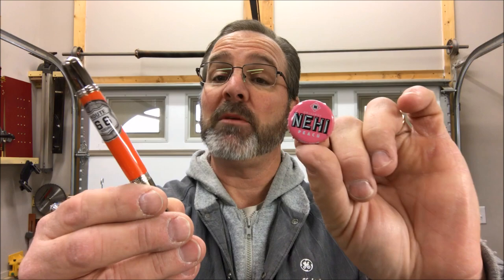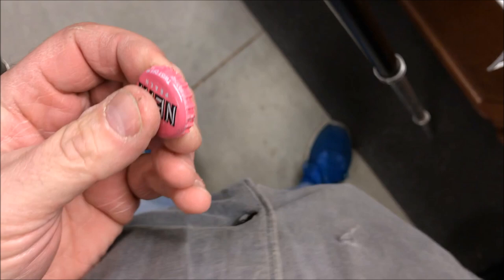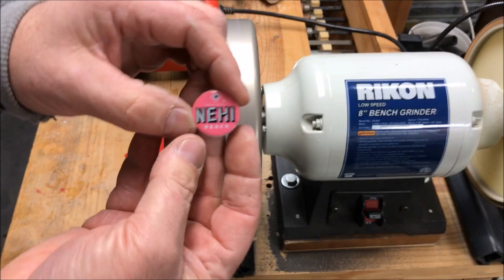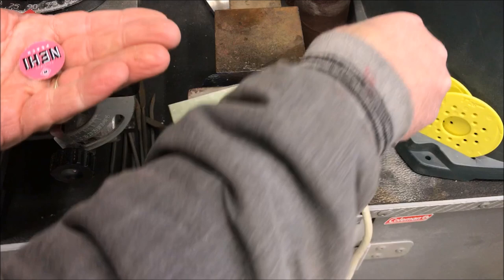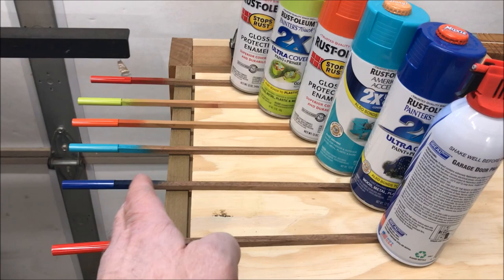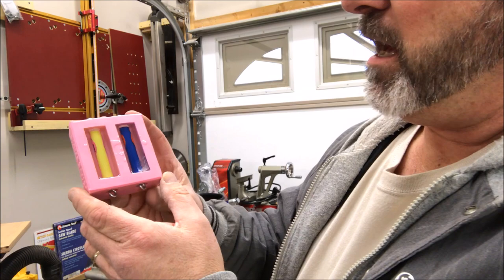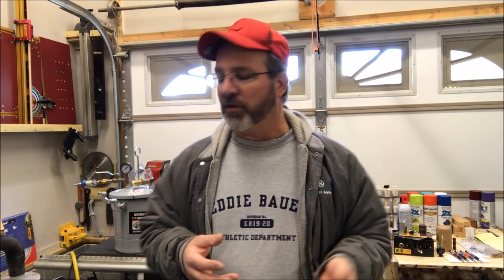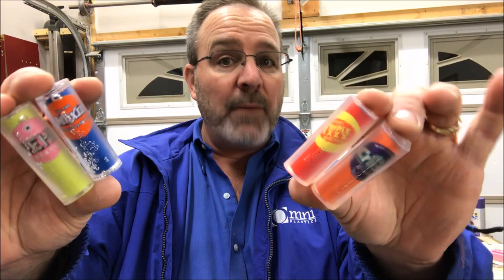How I Make Bottle Cap Pen Blanks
I had many requests to show my process for making Bottle Cap Blanks. Here is my process in detail.

Regards,
Bob